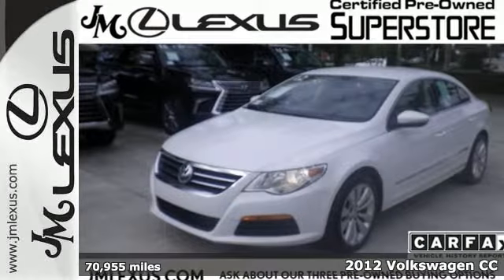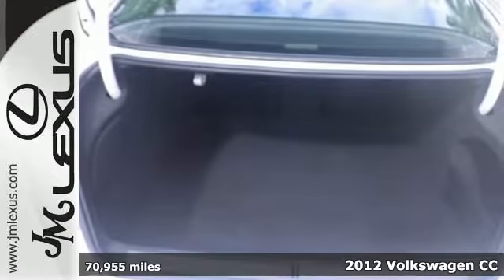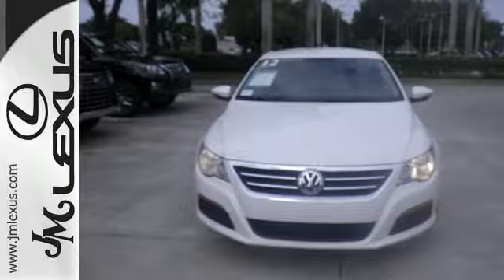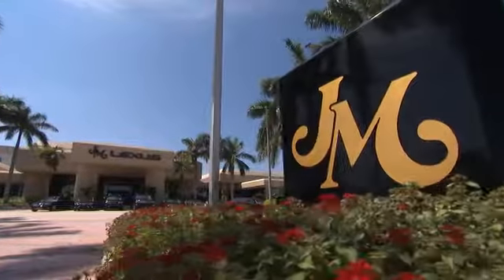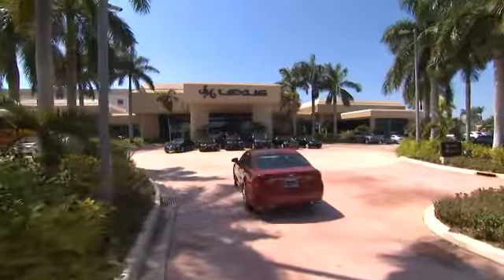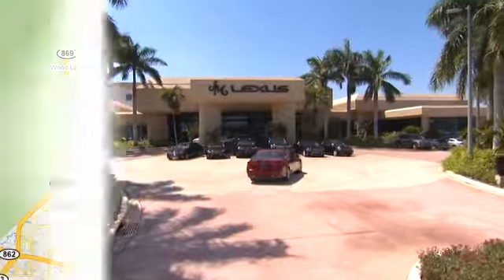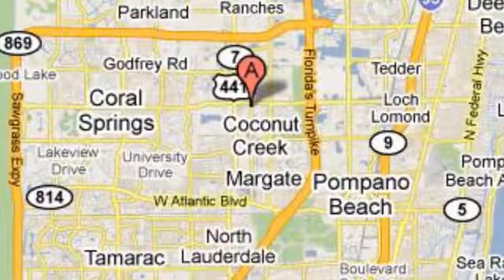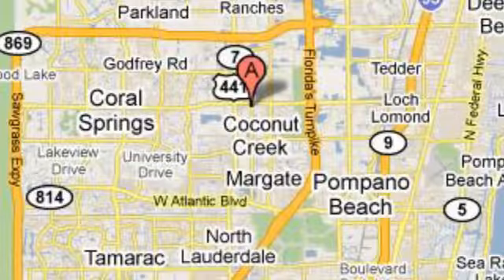Used 2012 Volkswagen CC Margate FL Fort Lauderdale, FL P18482A - SOLD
Year: 2012
Make: Volkswagen
Model: CC
Engine: 2.0L 4 cyls
Transmission: Automatic 6-Speed
Color: White
Interior: Tan
Mileage: 70955
Stock #: P18482A
VIN: WVWMN7AN3CE515605
!!!*** HURRY ***!!! ! DON'T MISS OUT ! You are currently viewing a 2012 Volkswagen CC at the JM Lexus PreOwned Superstore. !*!*!* THIS VEHICLE *!*!*! Thank you for your interest. We look forward to speaking to you. All advertised pre-owned prices exclude tax tag title and $798.50 dealer fee. See Dealer for complete details. Stock #: P18482A Exterior: White Interior: Tan Trim: JM Lexus Pre-Owned Superstore 5401 West Sample Rd Coconut Creek FL 33073

Address:
5350 W Sample Rd